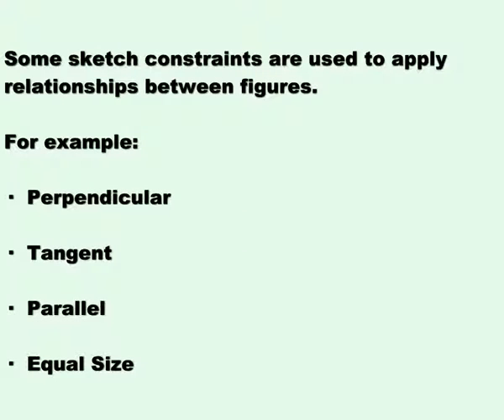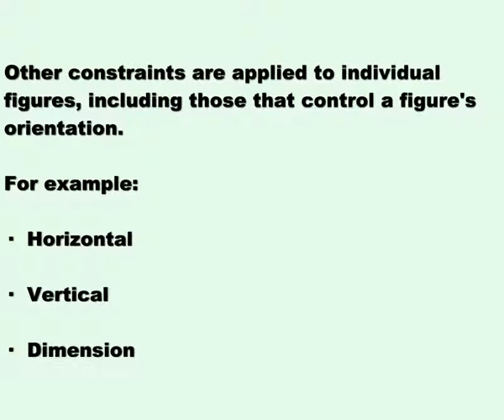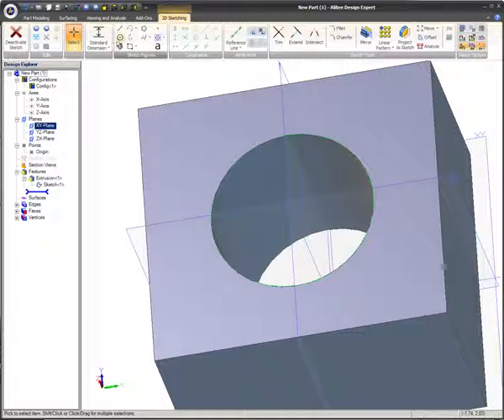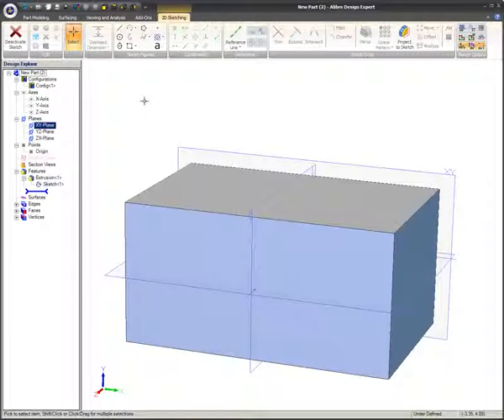Tutorial para la aplicación de restricciones/relaciones en Alibre CAD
Demostración de como utilizar algunas de las restricciones o relaciones con las que cuenta Alibre CAD